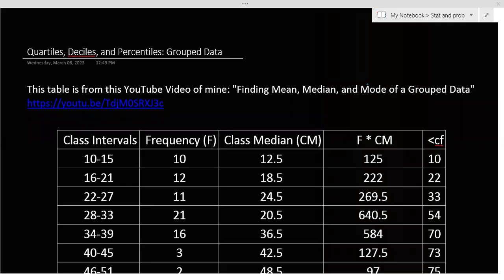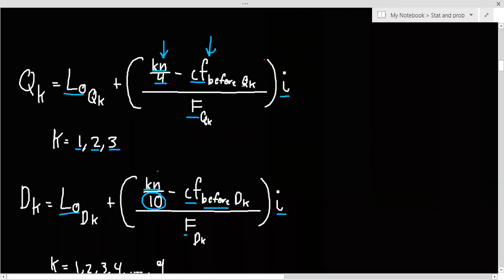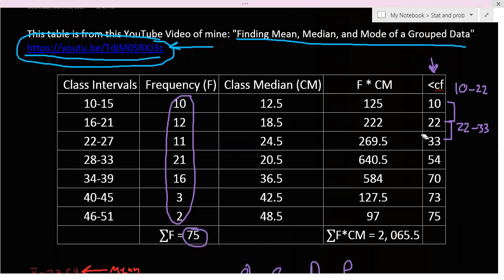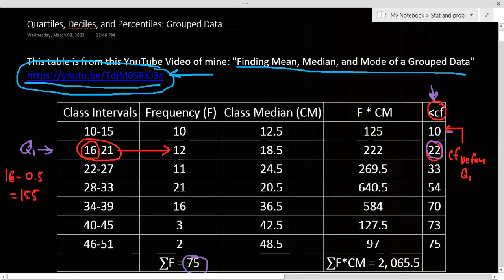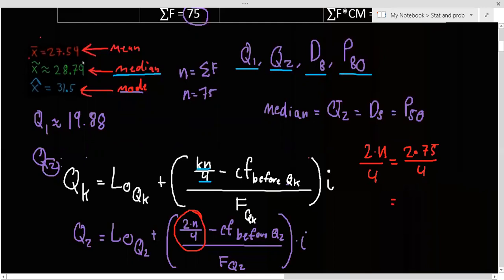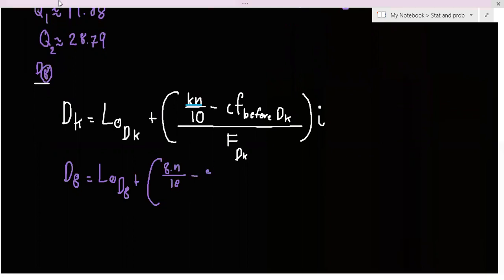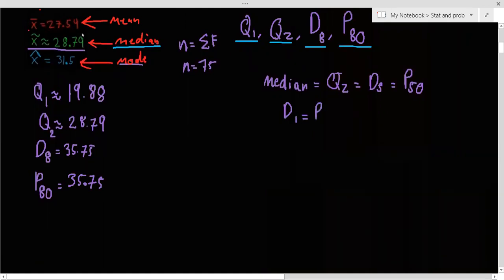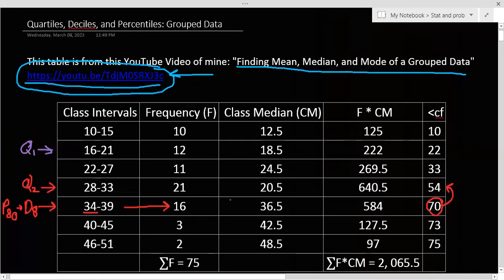Quartiles, Deciles, and Percentiles: Grouped Data (TAGLISH)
This is the second part of our discussion about quartiles, deciles and percentiles. The objective here is to find a given quartile, decile, and/or percentile in a given grouped data.